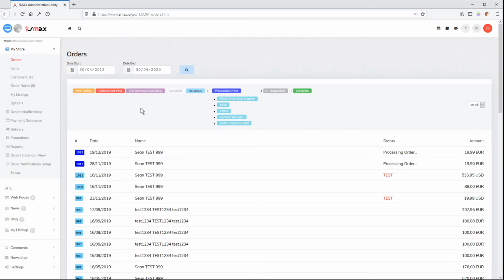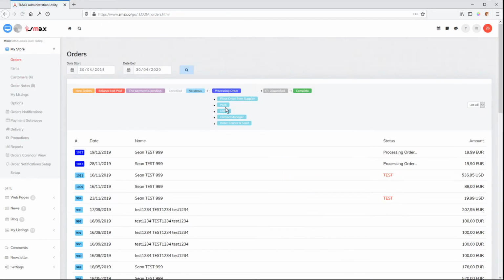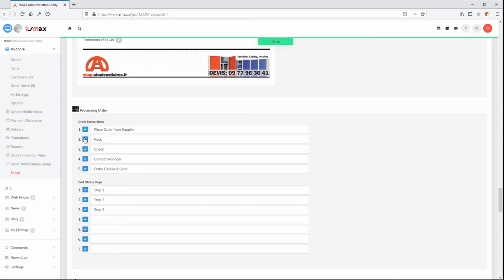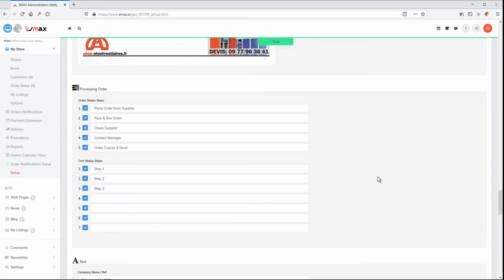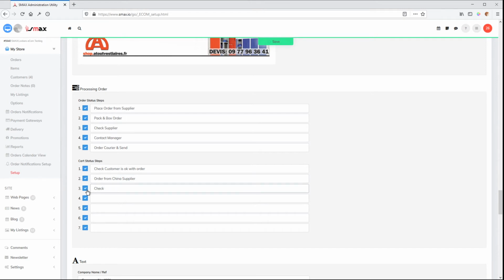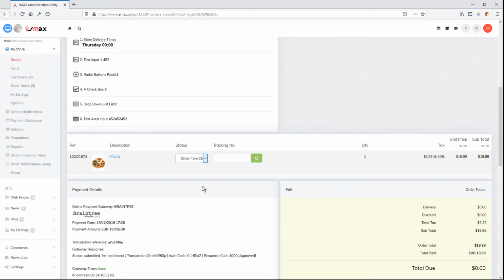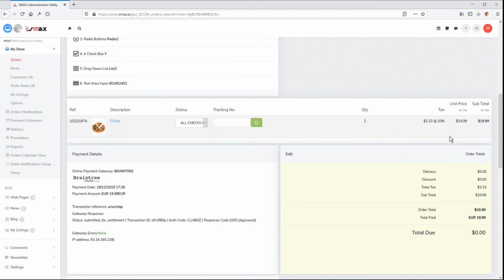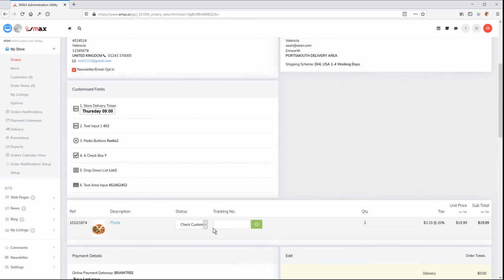The eCommerce Engine Order Preparation Steps